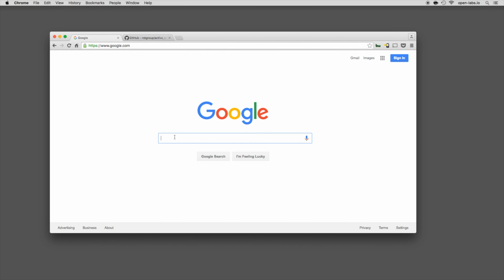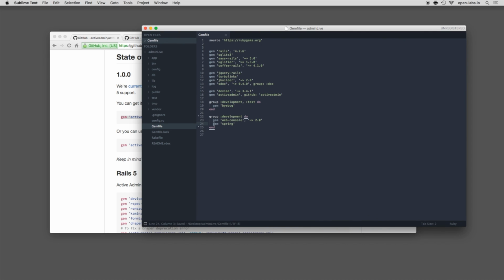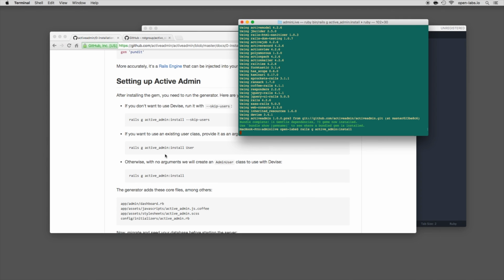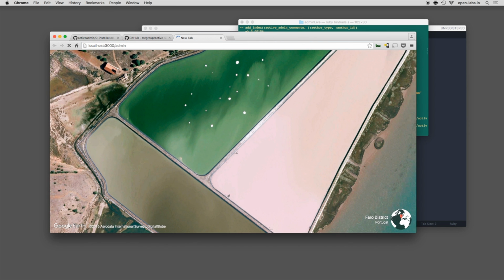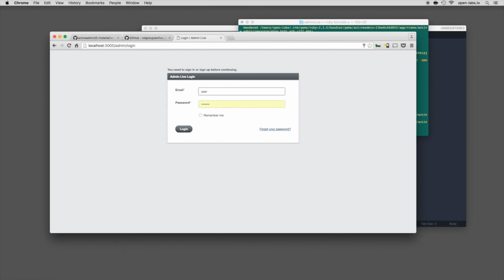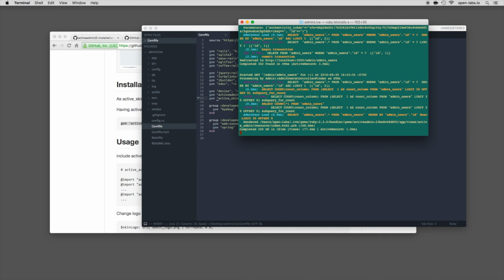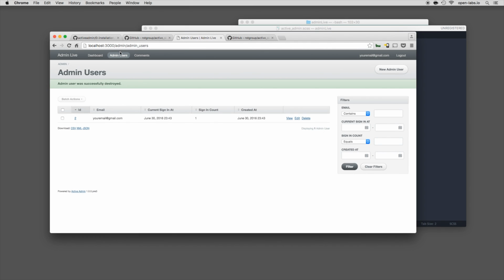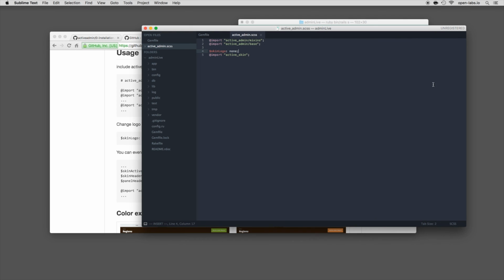How To Add ActiveAdmin To Your Rails 4 App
In this tutorial I show you how to add ActiveAdmin to your Rails 4 app and add a custom theme.